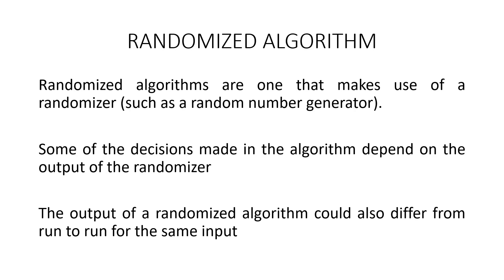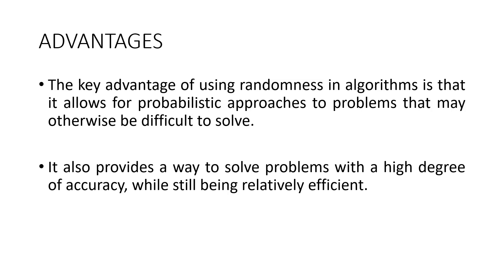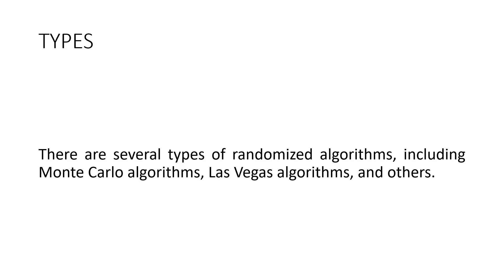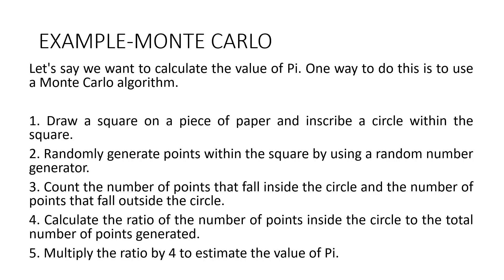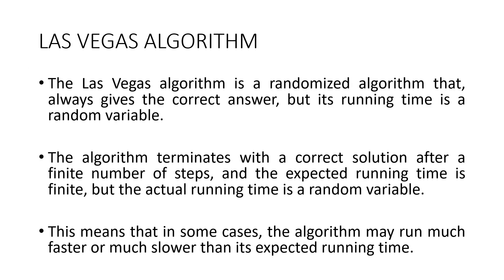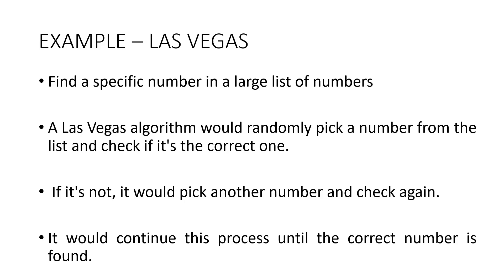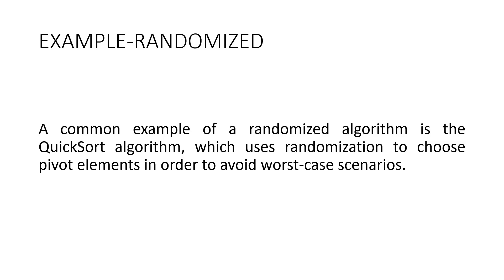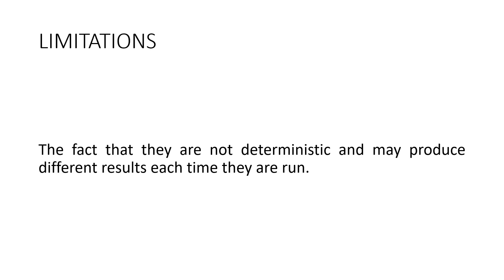Randomized algorithms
Discover how these algorithms leverage randomness to solve complex problems efficiently and gain insights into their real-world applications. Join us as we explore the unpredictably powerful side of algorithmic design! 💻🌟